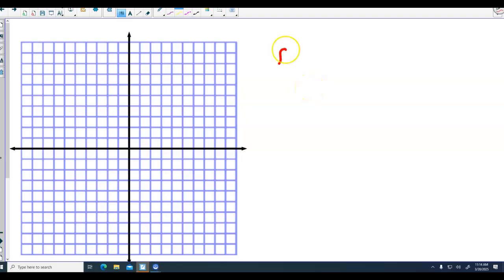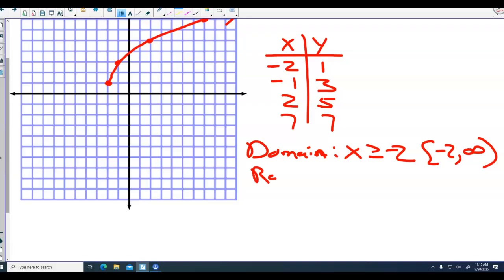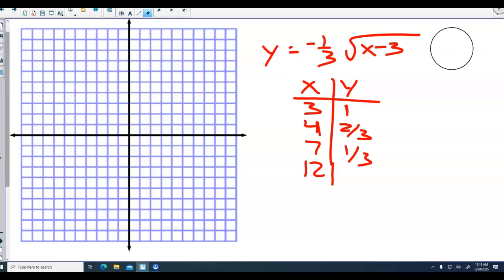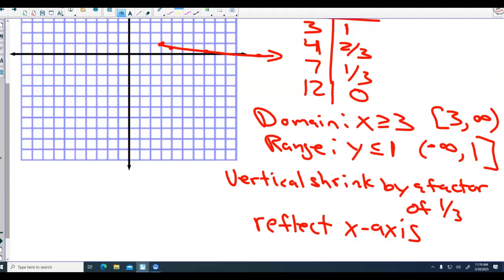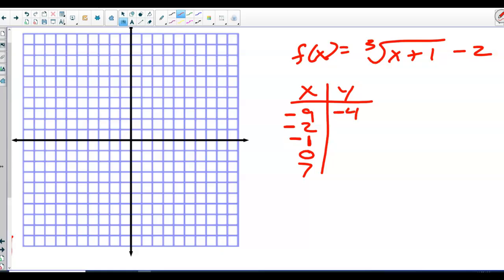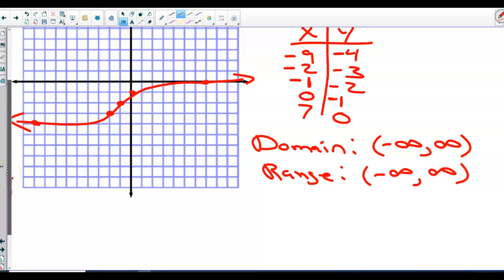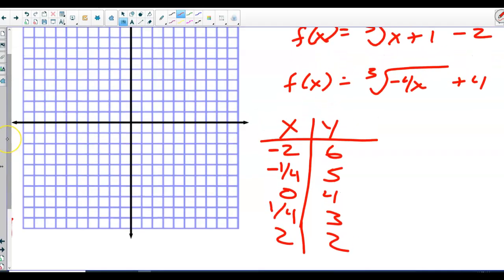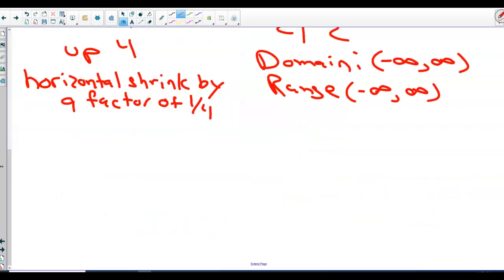Graphing and Solving with rational exponents part 1